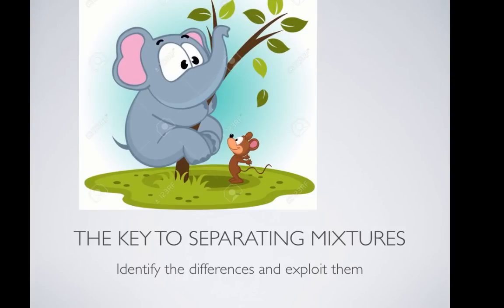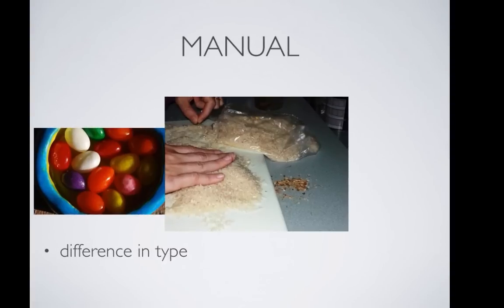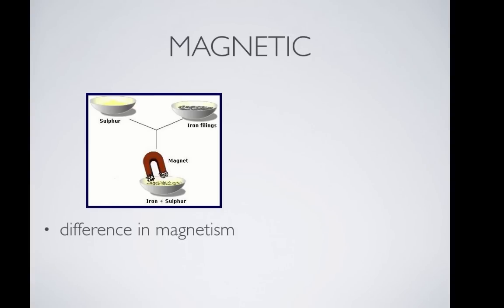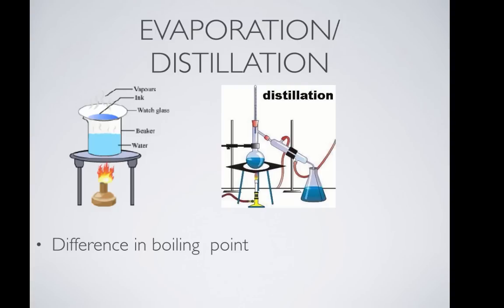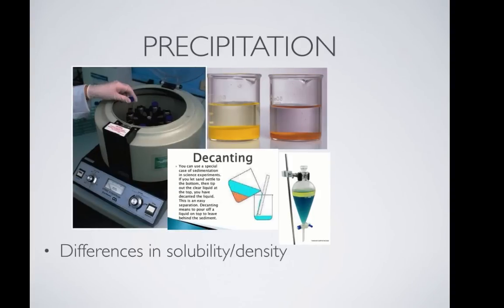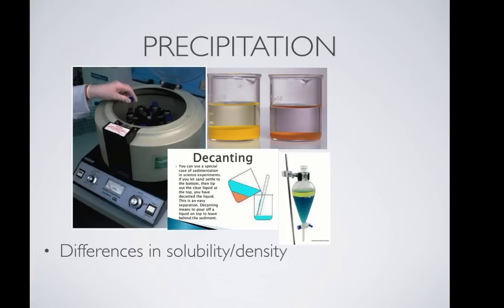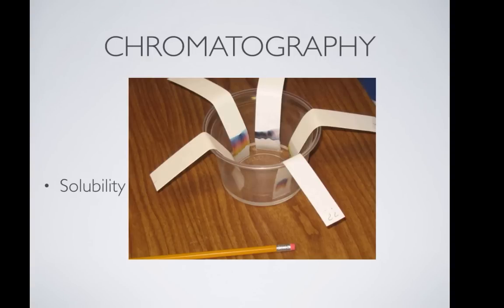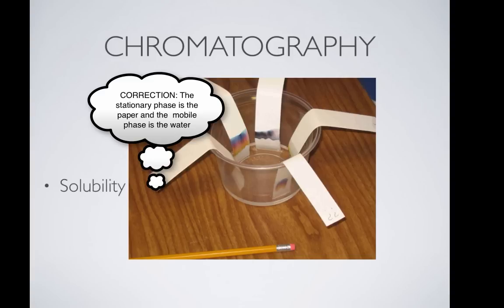1.14 Separation of Mixtures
Techniques to separate mixtures